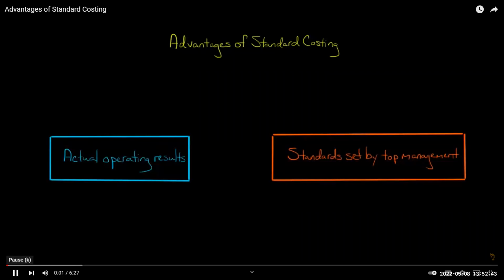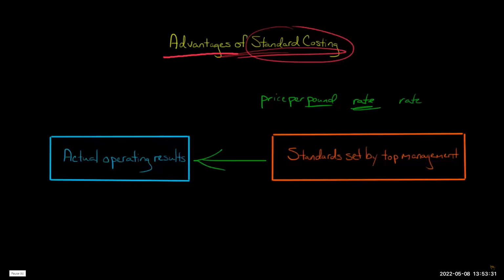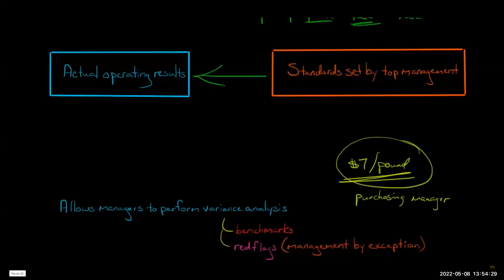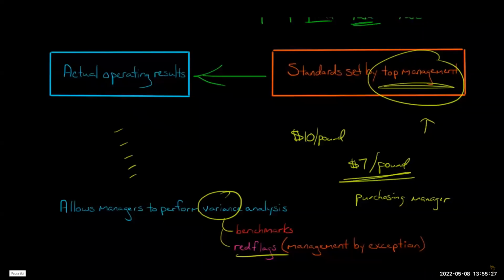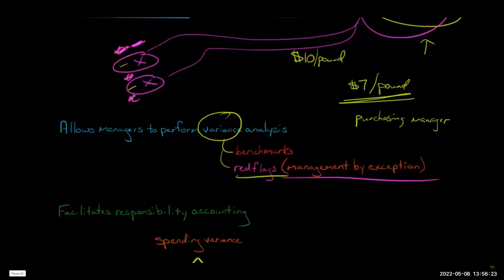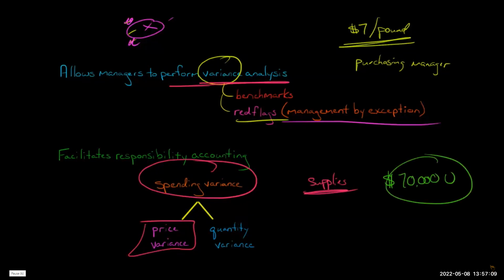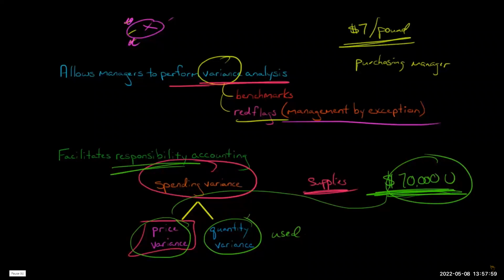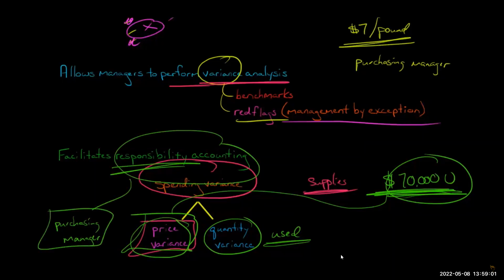Chapter 24 Standard Costs Introduction Video